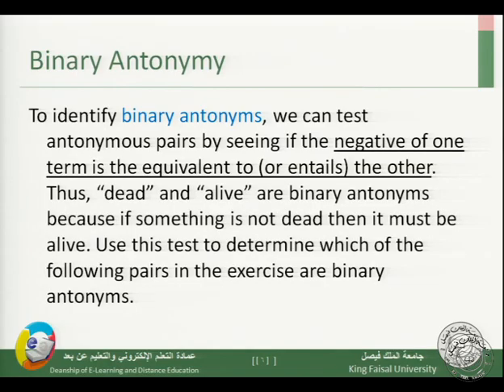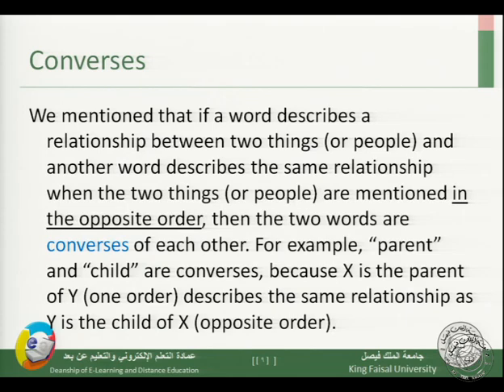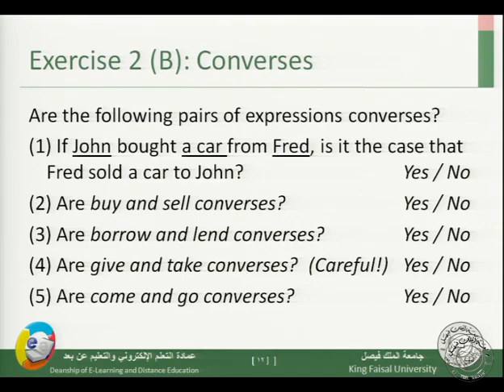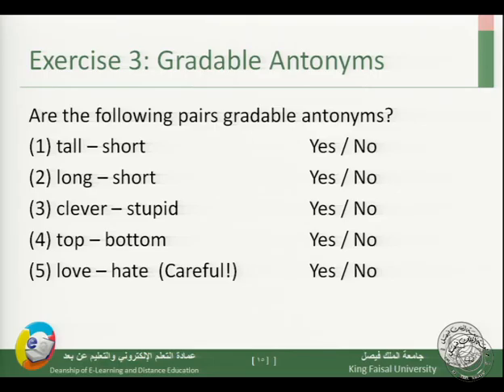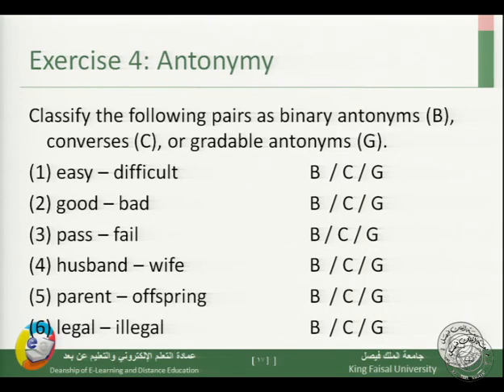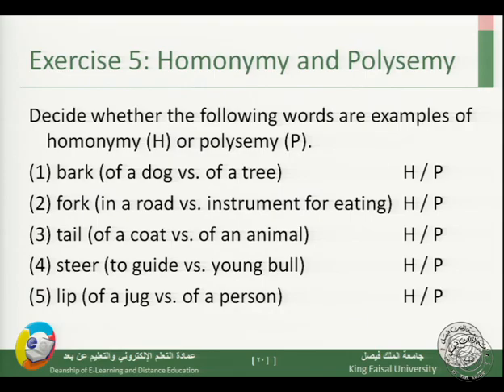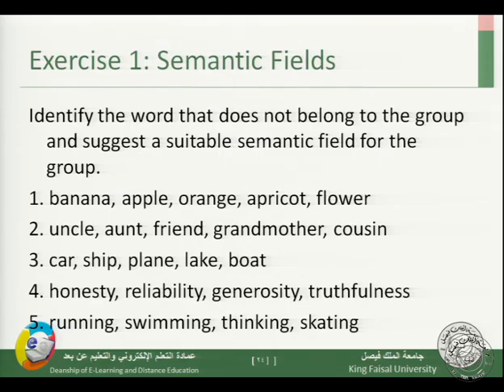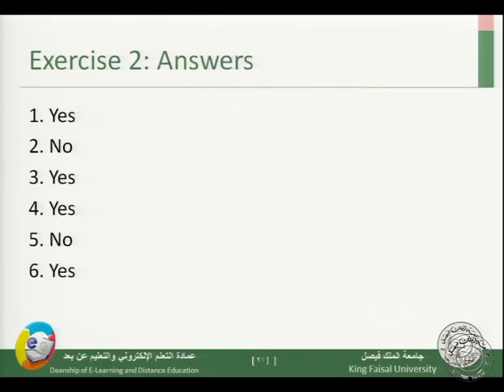09 Semantics and Pragmatics Instructor: Dr. Abdulrahman A. Alsayed